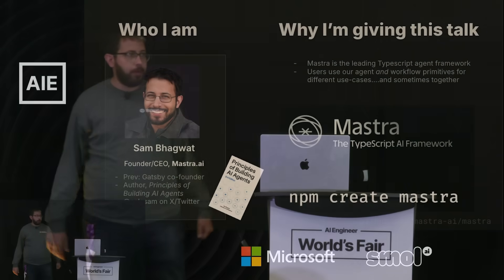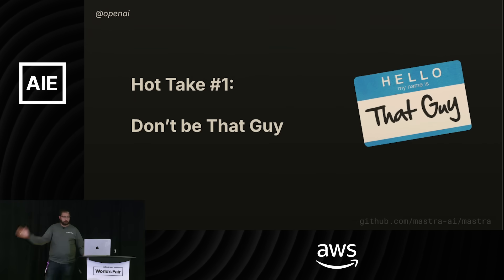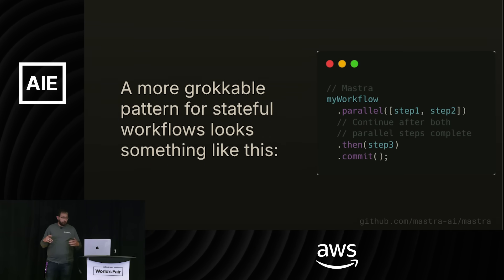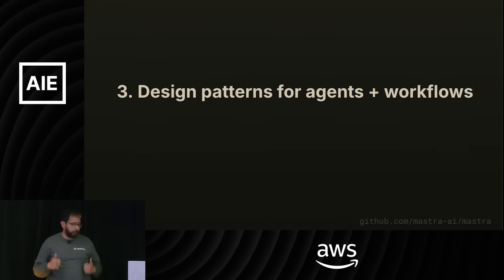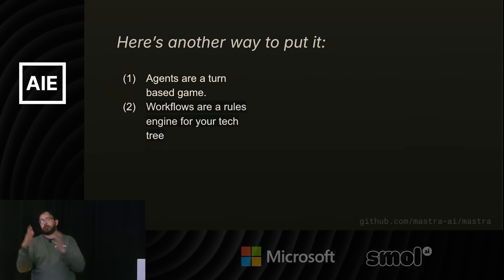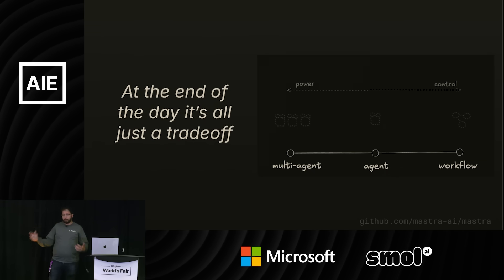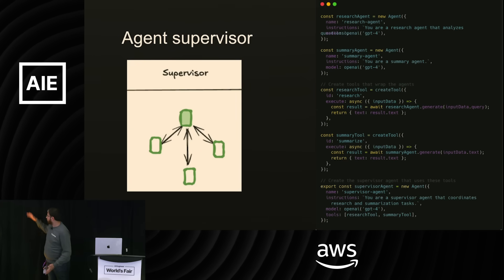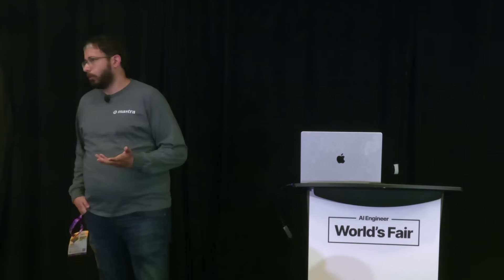Agents vs Workflows: Why Not Both? — Sam Bhagwat, Mastra.ai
One current hot debate is should you make your top-level abstraction a ReAct type agent running in a loop? or should you make it a structured workflow graph?

OpenAI is launching their new framework and throwing shade on workflow graph approaches

TBH we think this whole debate is kinda dumb.

We've seen a lot of folks be able to structure the problem in a way that a workflow graph makes a lot of sense.

We also see a ton of agents where you need to run the core bit in a loop for a long time.

You can also give your agents structured workflow graphs as a tool. You can use structured workflow graphs as a handoff mechanism between agents. What we've seen from the community is frankly that folks need to tinker with multiple approaches and combine primitives in interesting ways

We'll share a couple stories where teams ended up with workflow graph based approaches, a couple where teams ended up with agent based approaches, and a couple where a blended approach made sense.

About Sam Bhagwat
Sam is the co-founder and CEO of Mastra and the author of Principles of AI Agents. Previously, Sam was the co-founder of Gatsby.js, the popular web framework.

Timestamps:

00:00 Introduction: Agents vs. Workflows
01:00 The Debate and Controversy
02:15 "Don't Be That Guy": Critiquing Dogma in AI Development
03:40 Harmful APIs and the Case for Fluent Syntax
08:00 Defining Agents and Workflows
10:00 Composition, Design Patterns, and Trade-offs
11:49 Composing Agents and Workflows
12:12 Architectural Patterns for Composition
14:43 Q&A and Concluding Thoughts